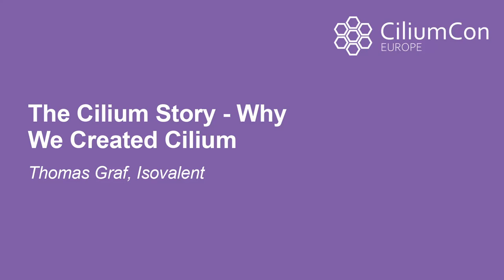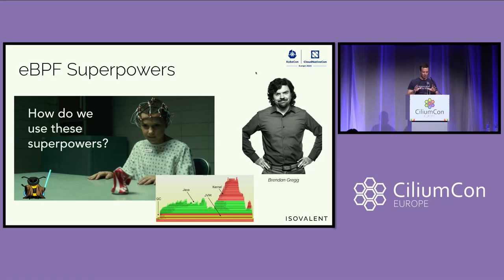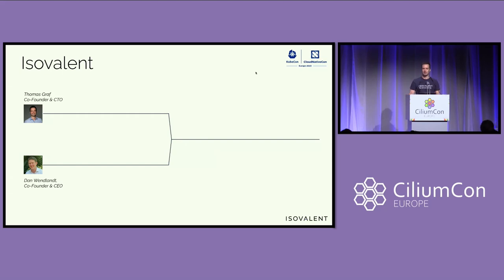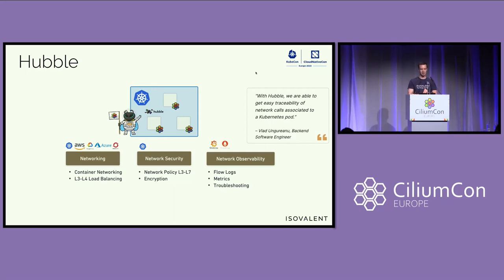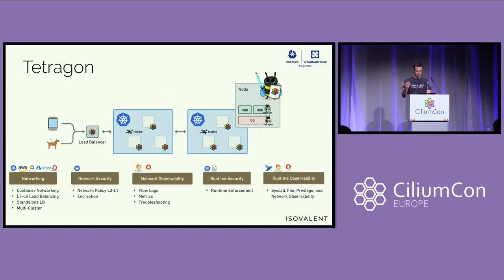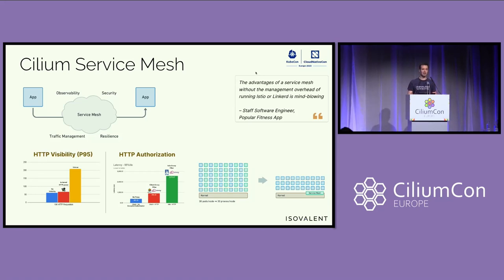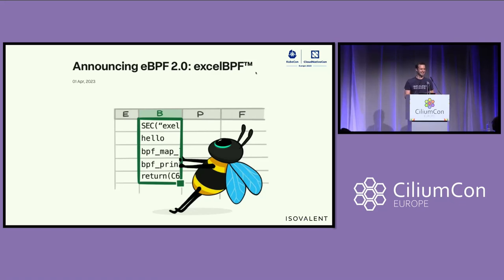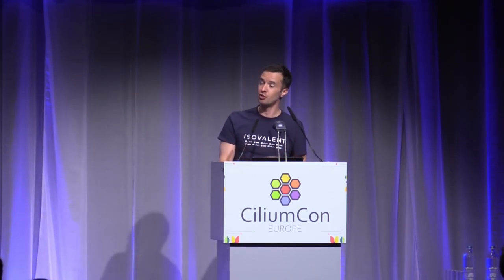The Cilium Story - Why We Created Cilium - Thomas Graf, Isovalent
Cilium is well known today but why did we create it? This talk takes us back to the origins of Cilium. Together, we explore the adventure that led to the creation of the first few lines of Cilium source code. What was the vision? How close was it to what Cilium has become today? As we make our way exploring the many Cilium milestones, we look back to Cilium's roots in Switzerland, the many surprises on the way, and the major milestones that put Cilium on the trajectory it is today.